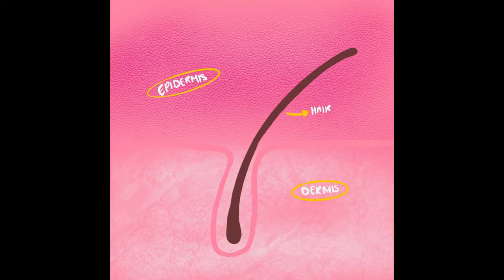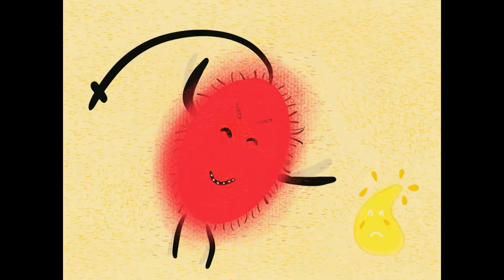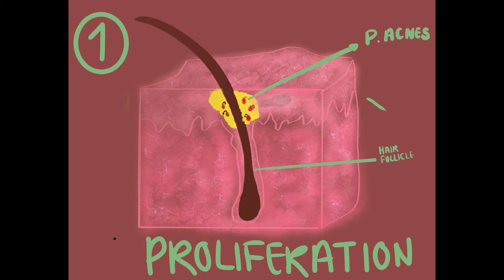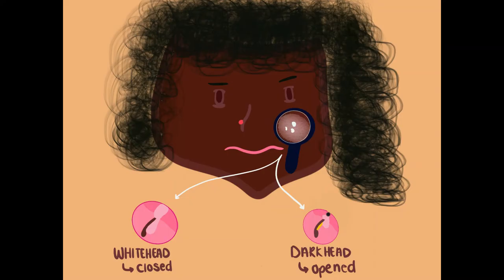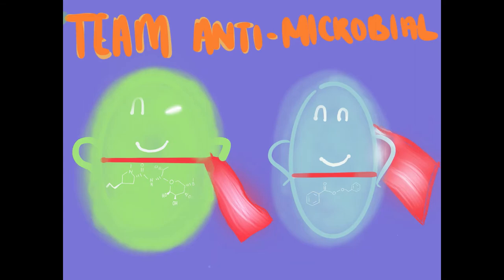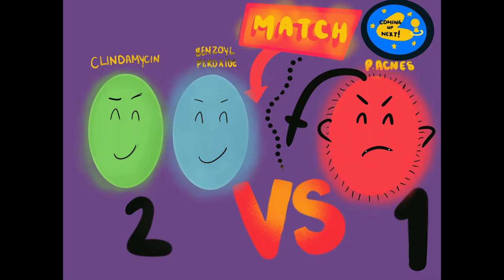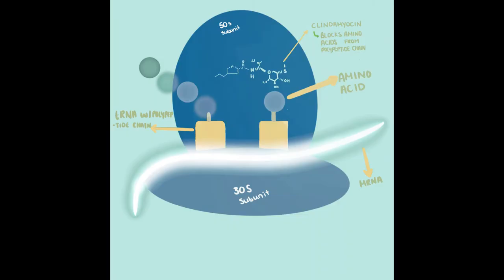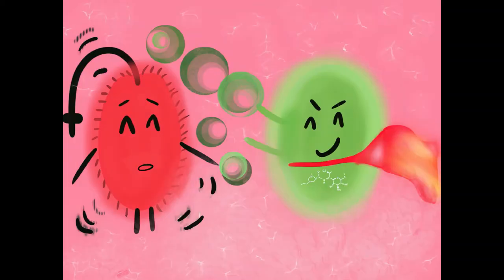Team 13-"How to Defeat P. Acnes"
This video is on the importance of using an active strong agent alongside antibiotics to fight P.acnes in ance vulgaris.